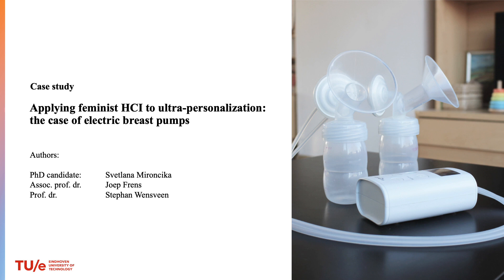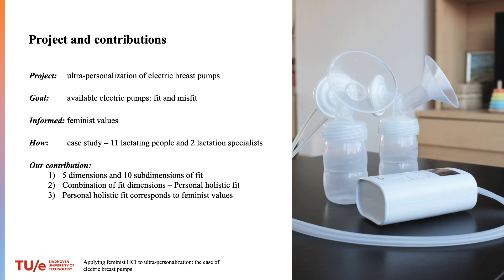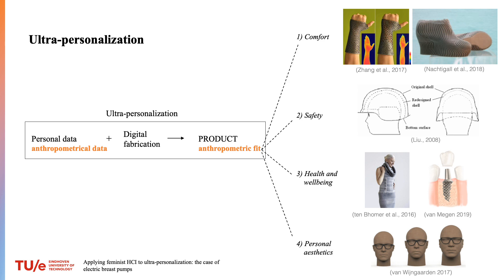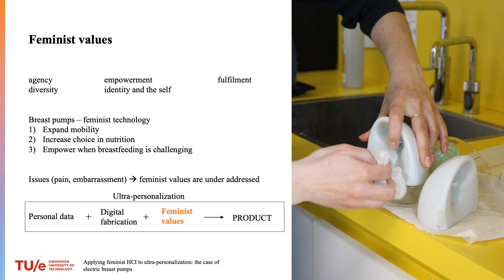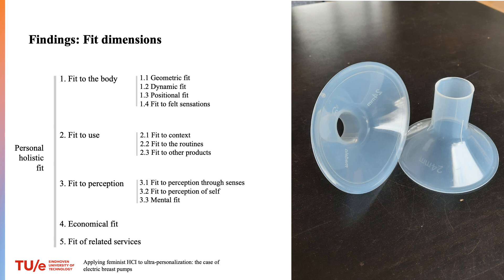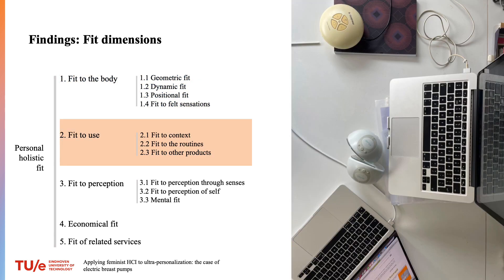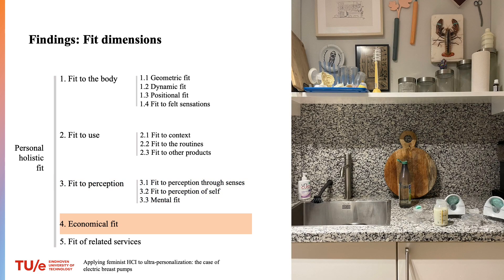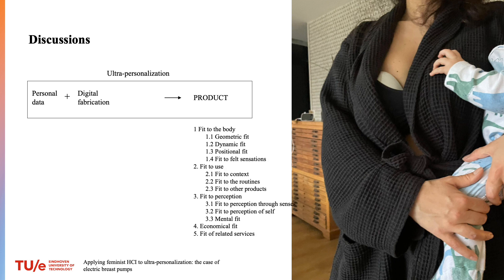Applying Feminist HCI to Ultra-Personalization: The Case of Electric Breast Pumps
Svetlana Mironcika, Joep Frens, Stephan Wensveen

Session: Case Studies: Activism

Next to digital products, also physical products can be personalized based on user data collected through digital services and produced by digital manufacturing. This approach is known as ultra-personalization. The ambition of ultra-personalization is to offer products that fit the individual needs of people who will use/wear them. While most of the examples of ultra-personalized products focus on anthropometric fit, in the case of breast pumps the unmet needs go beyond such fit. Being informed by feminist HCI we have conducted interviews with eleven lactating persons and two lactation specialists to gather accounts of embodied situated experiences with currently available electric breast pumps to understand how they fit and misfit users. We have identified five dimensions and ten subdimensions of personal holistic fit. We discuss that designing ultra-personalized products for these dimensions corresponds to feminist HCI values and qualities of pluralism, diversity, embodiment, and self-disclosure.

Pre-recorded video presentations for Case Studies at CHI 2024